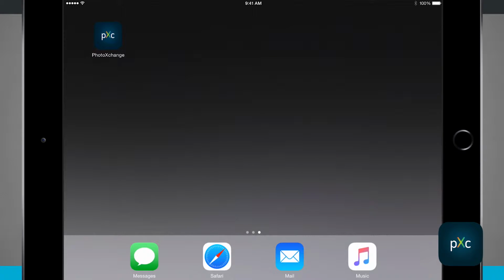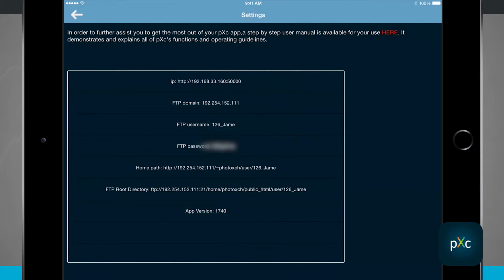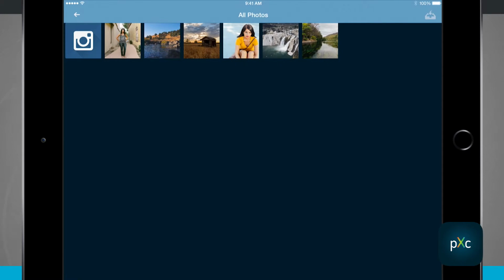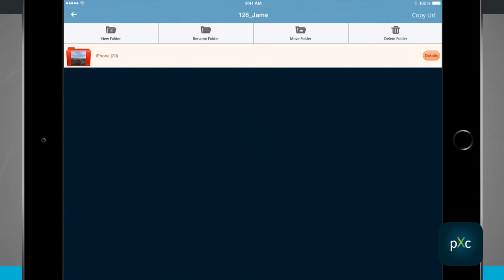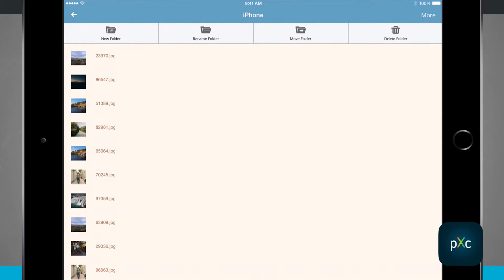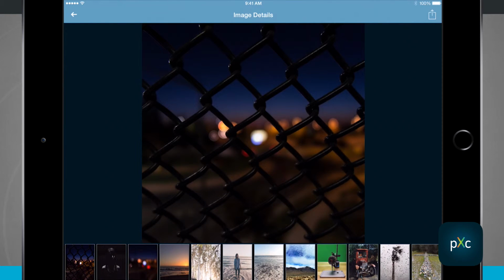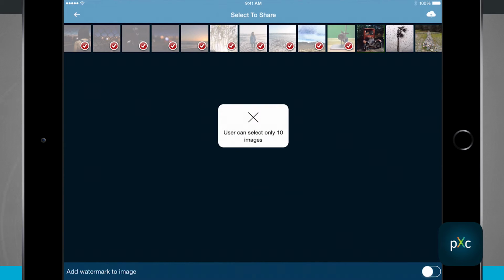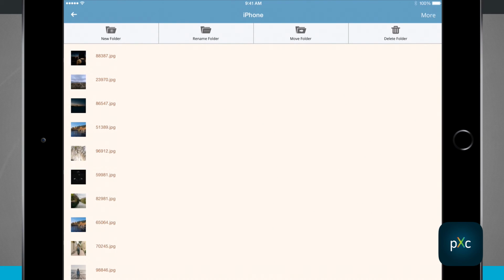photoxchange ipad app demo